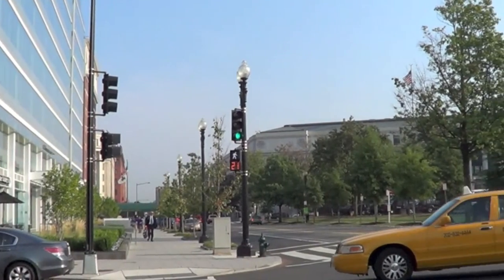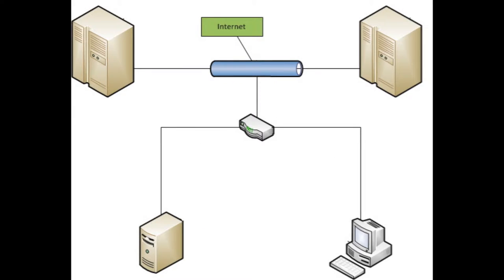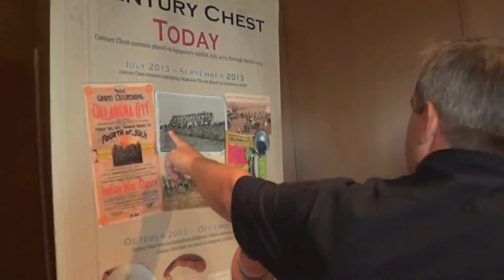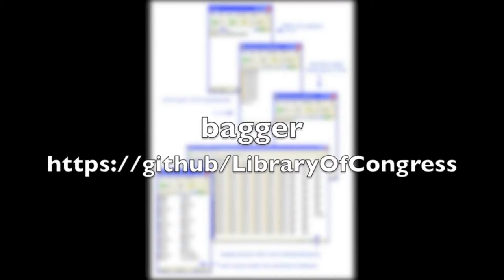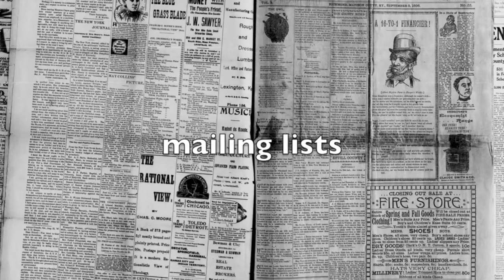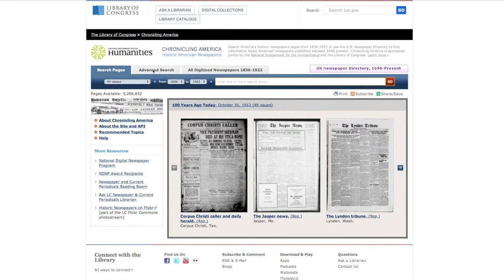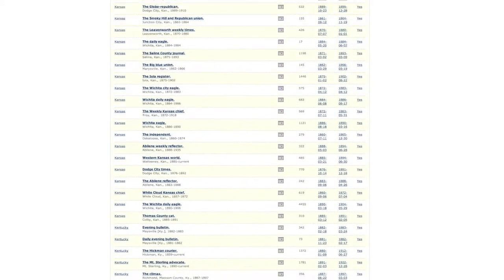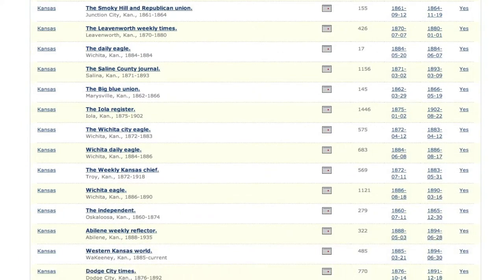infrastructure & more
Tutorial presented by David Brunton. Tutorial produced by Kopana Terry for University of Kentucky Libraries, 2013